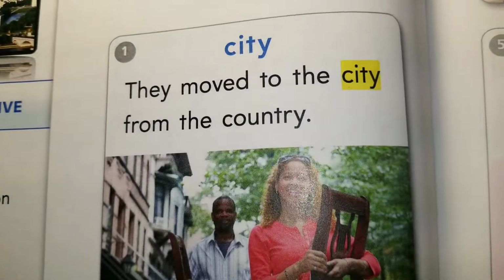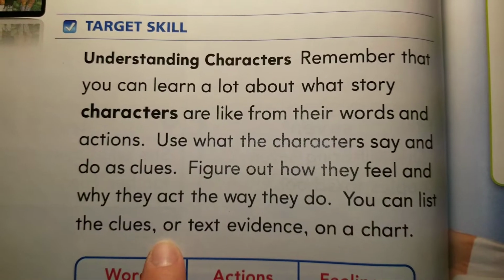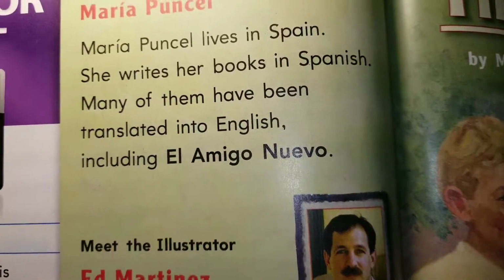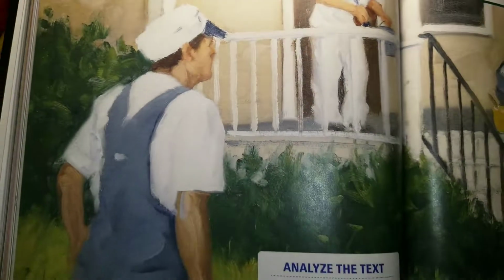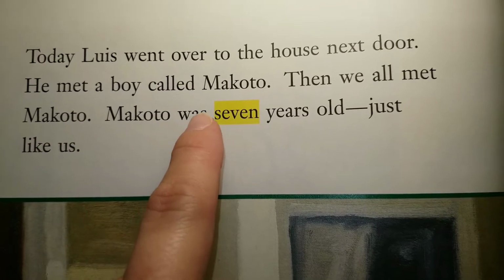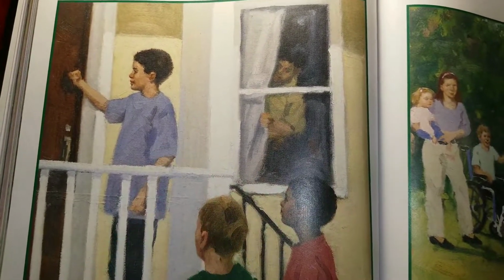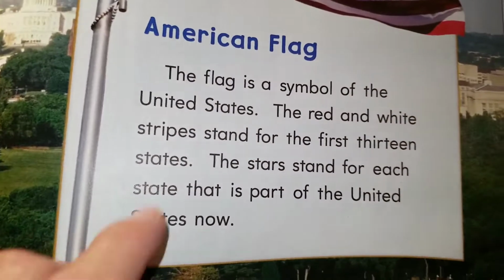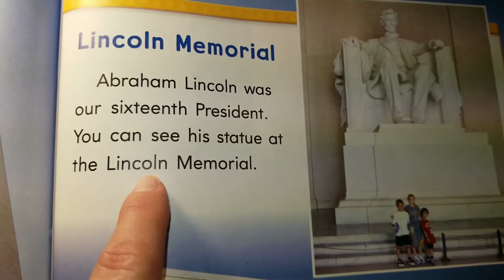Monday/Lunes 4/20 Lesson 26 "The New Friend" by Maria Puncel and Ed Martinez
This is the main story of lesson 26